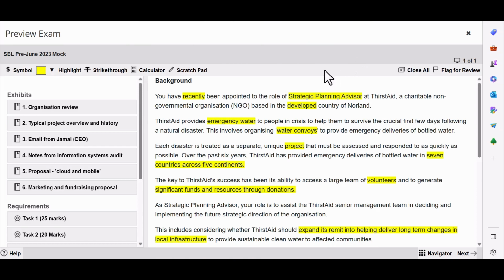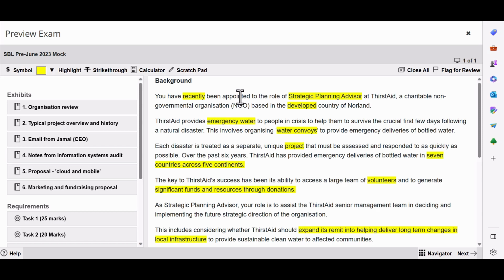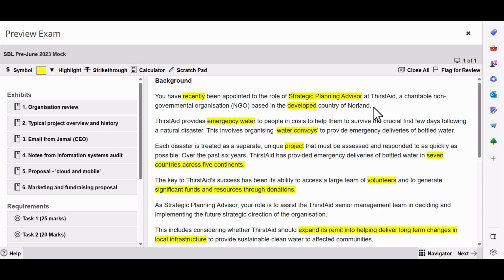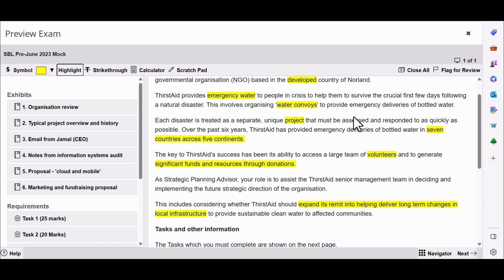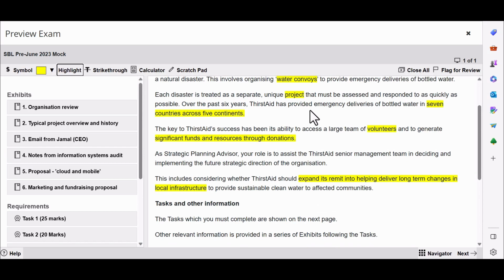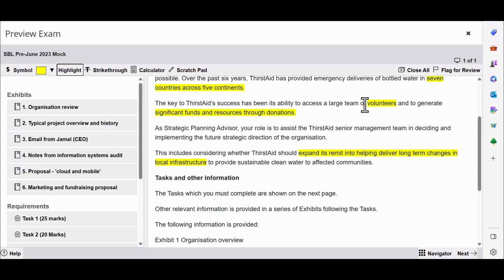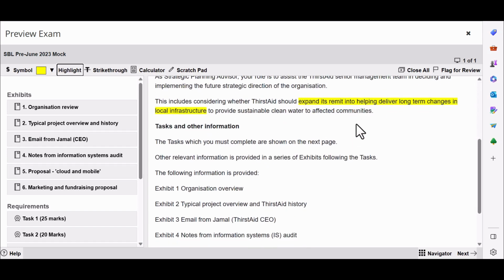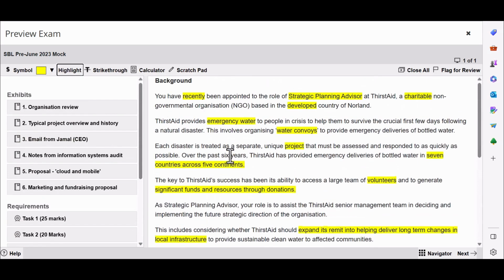Mock Exam Debrief June 2023 RPRT Video 3